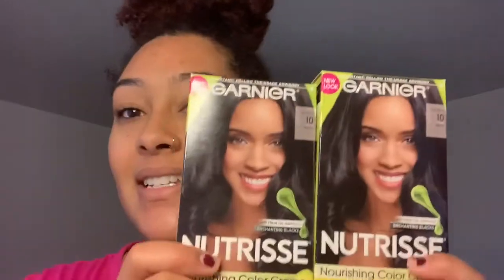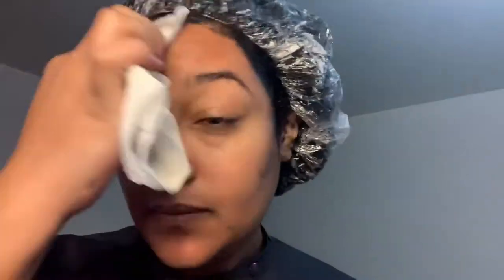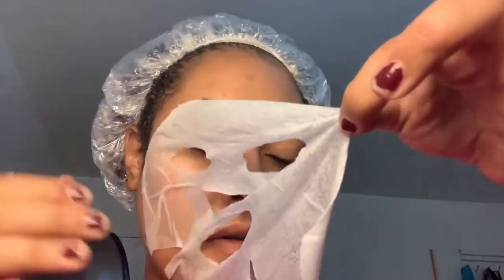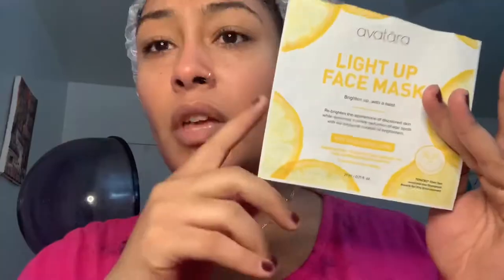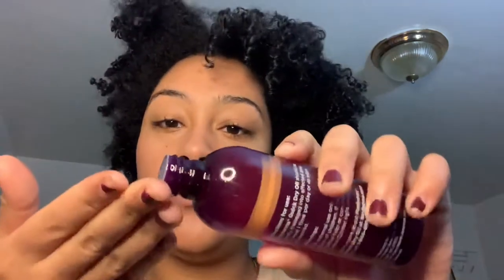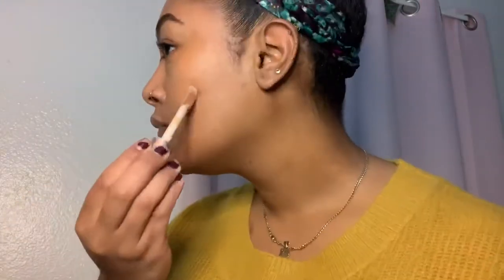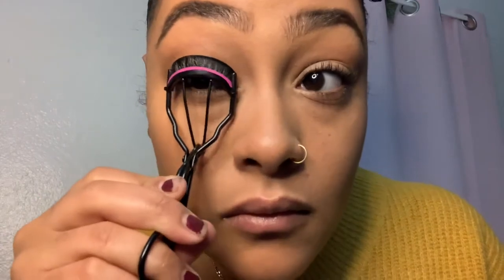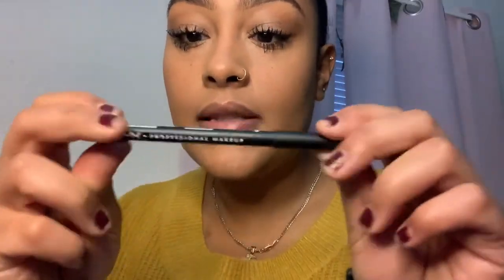Sunday Glow Up Routine: dyeing my natural hair jet black and skin care prep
Hey girl hey 👋🏽 Sundays are my reset days and I thought it would be fun to show you guys how I prepare myself for the work week.